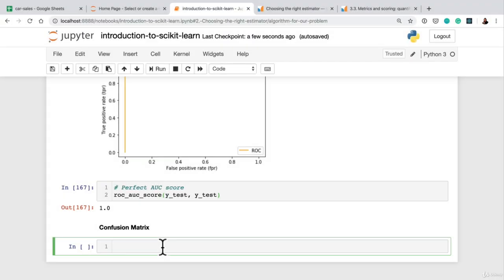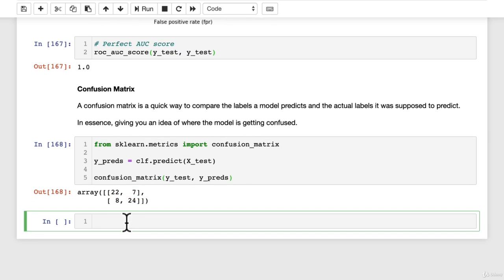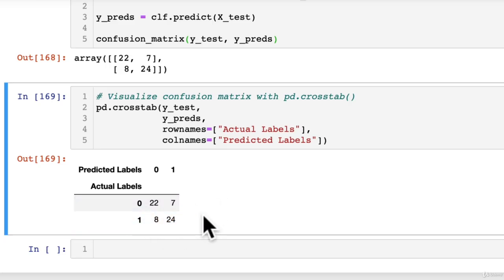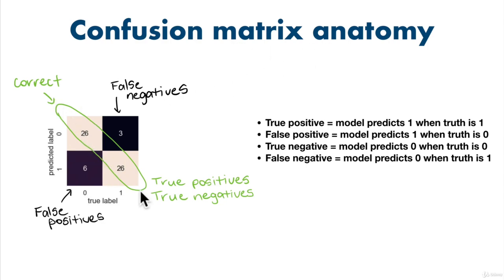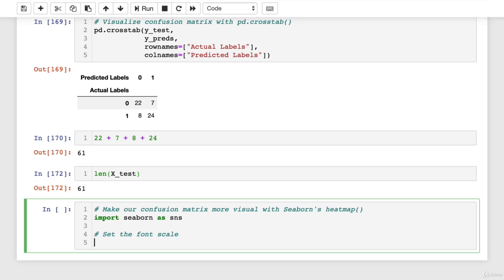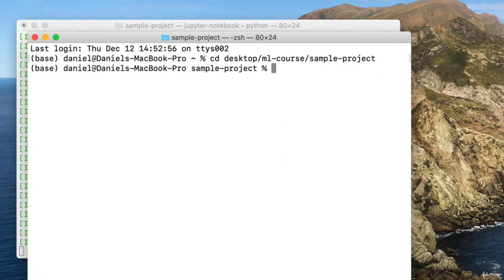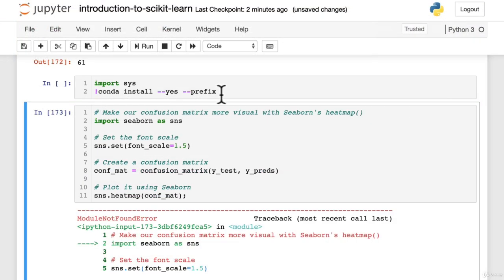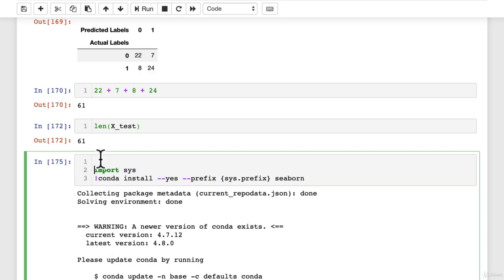25. Evaluating A Classification Model - 4 (Confusion Matrix)